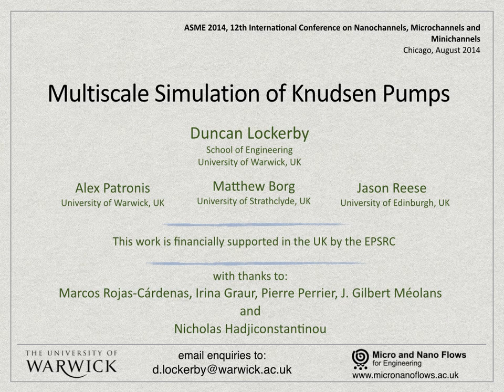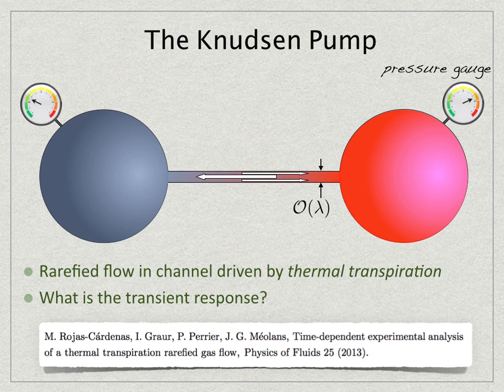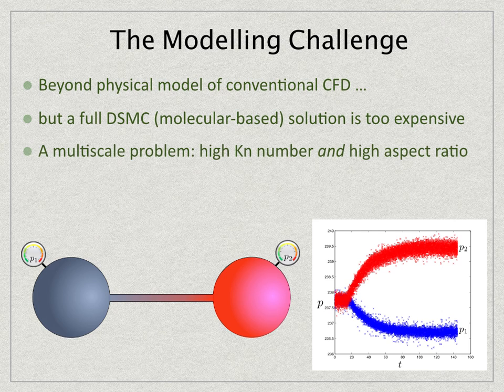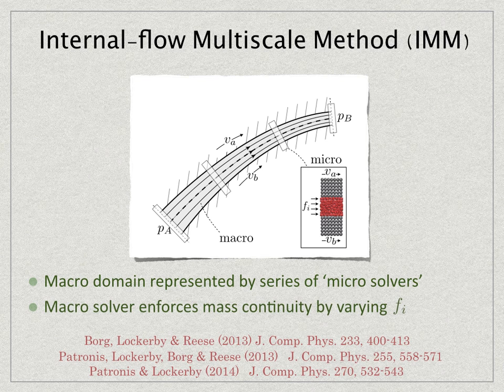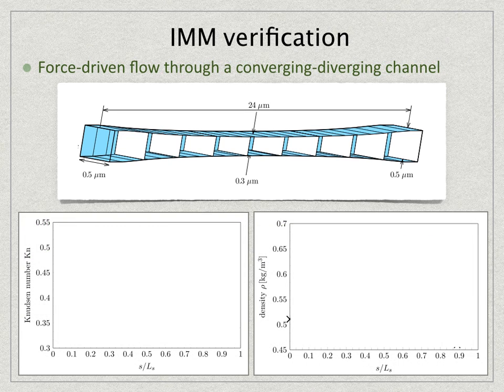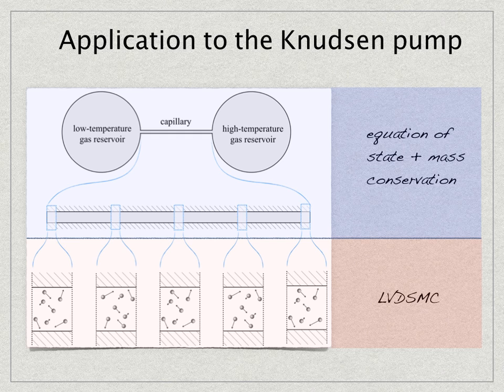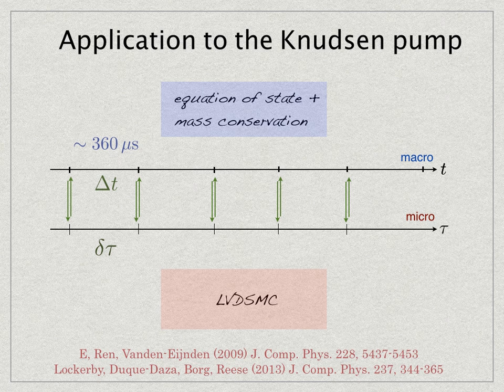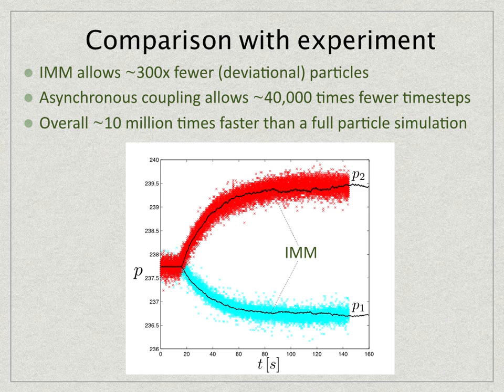Lockerby, Patronis, Borg & Reese ICNMM2014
A video of the presentation given by Duncan Lockerby at the 12th International Conference on Nanochannels, Microchannels, and Minichannels (ICNMM2014), Chicago, 5th Aug 2014

Go to micronanoflows.ac.uk for more details

This work is financially supported in the UK by EPSRC Programme Grant EP/I011927/1, and EPSRC Grants EP/K038664/1 and EP/K038621/1.